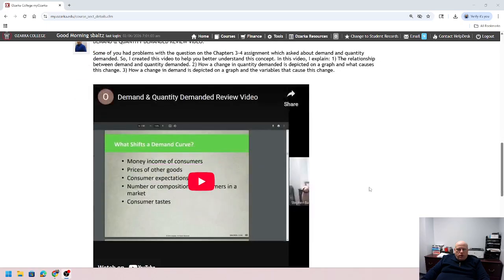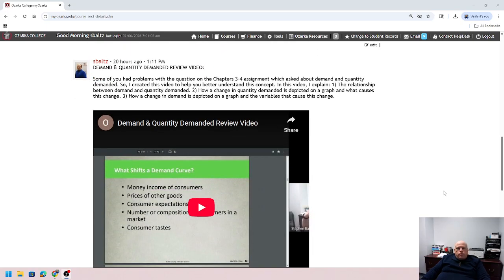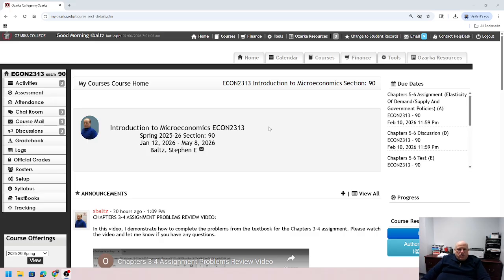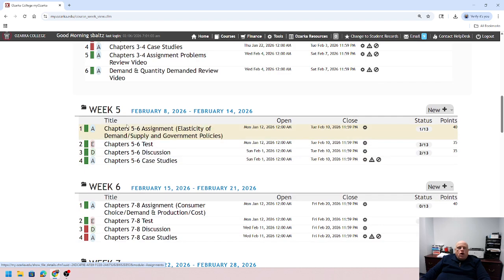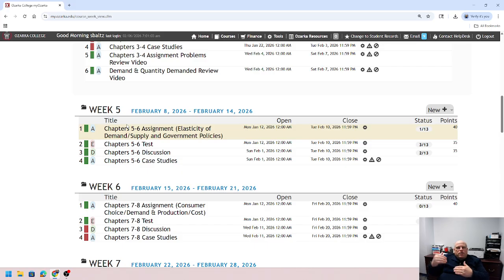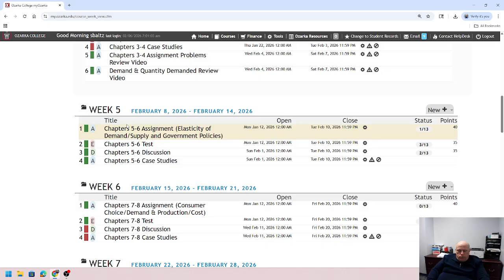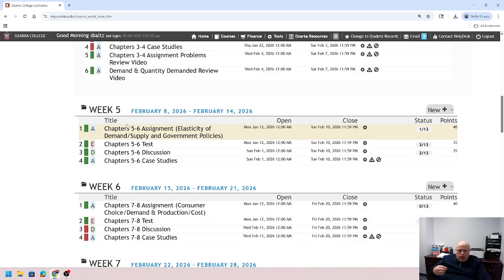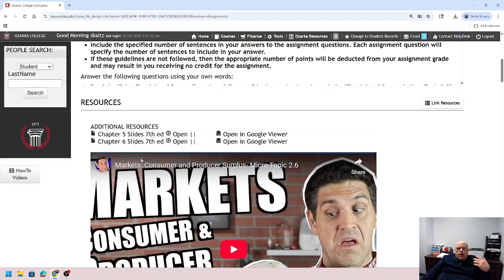ECON2313 Microeconomics Spring 2026 Weeks 4-5 Video